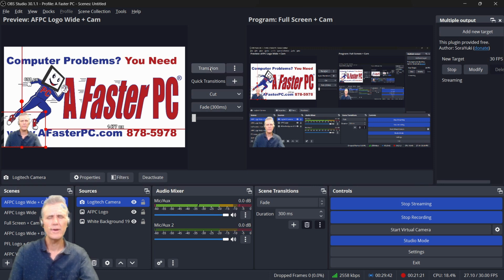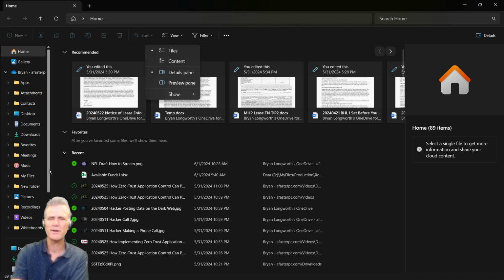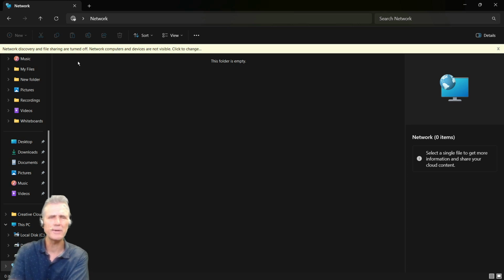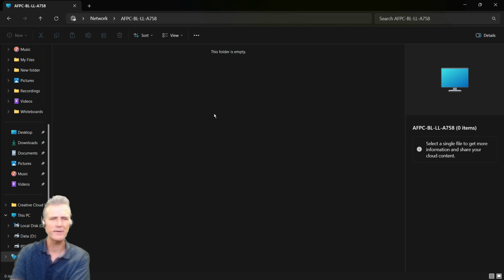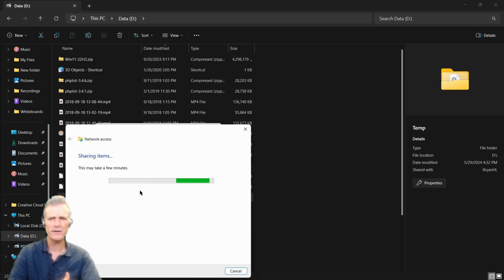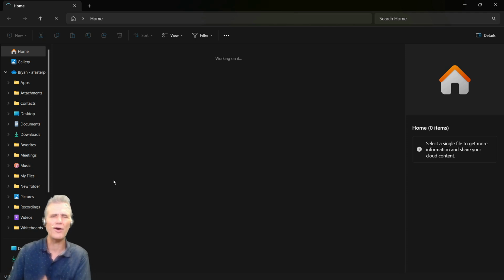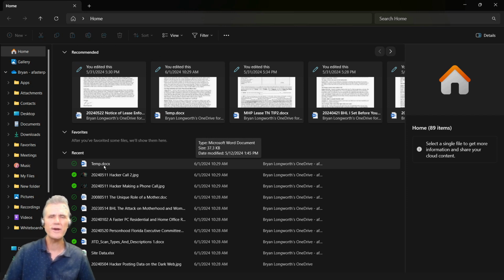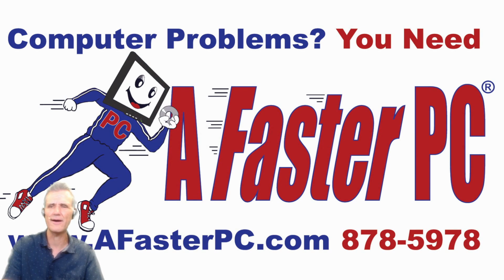File Not Found Error? Here's What's Really Happening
Have you ever tried to access a file from a shortcut and received an error that the file is no longer available? What do you do? I'm Bryan Longworth, host of A Faster PC Live Technical Support, and coming up next I'll actually show you why this happens and give you steps you can take if you get this error message.

Computer Problems? You Need A Faster PC!